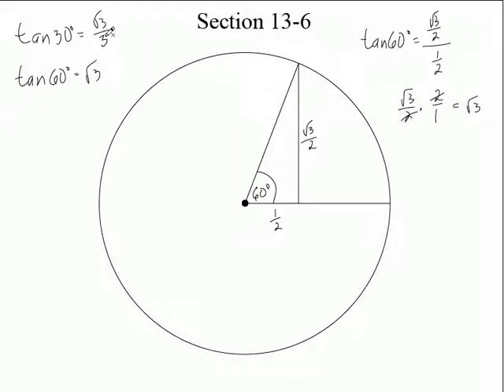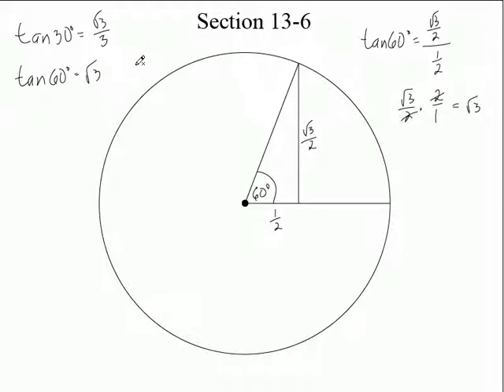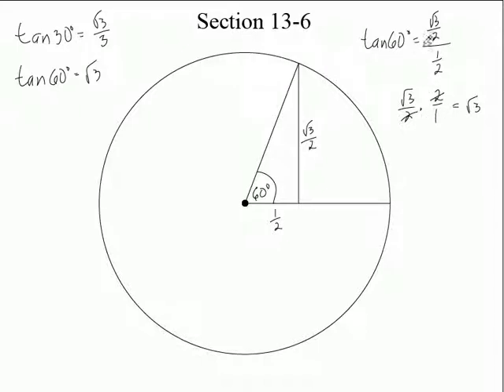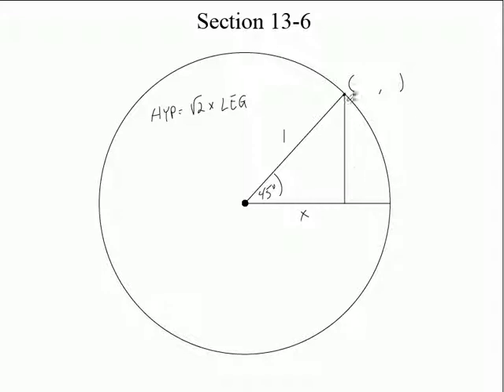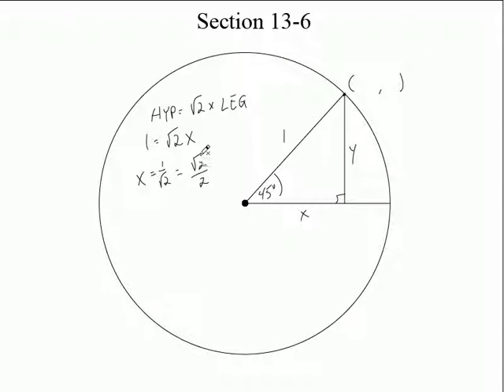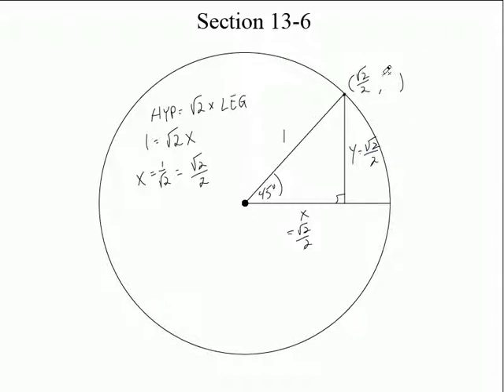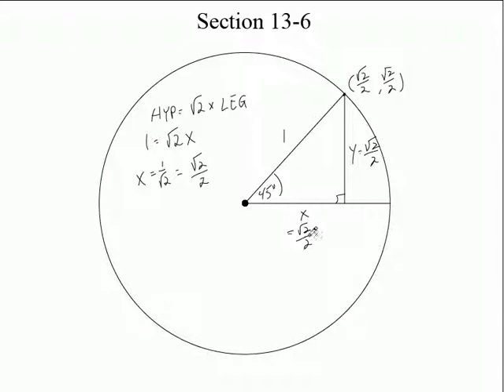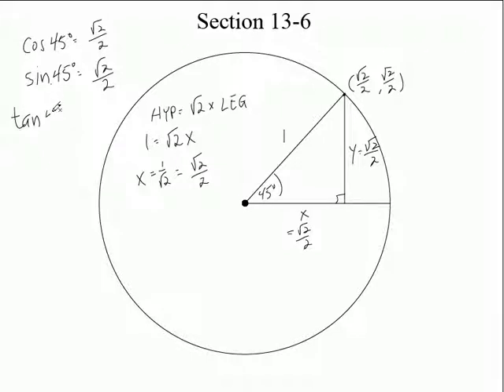Section 13-6 part c.avi